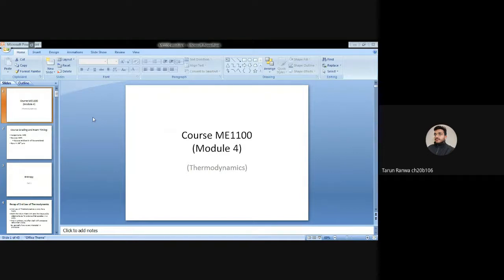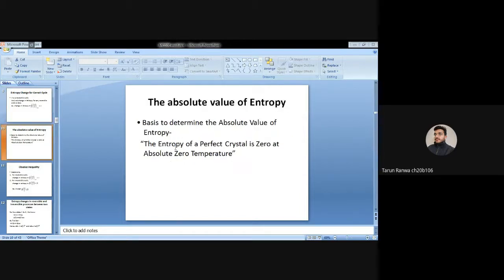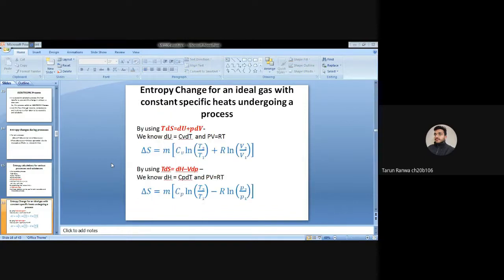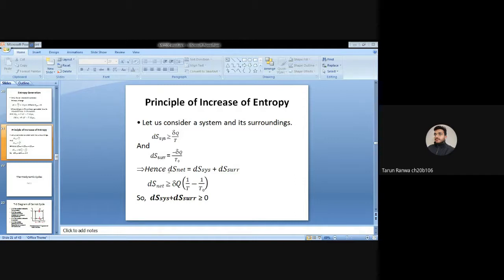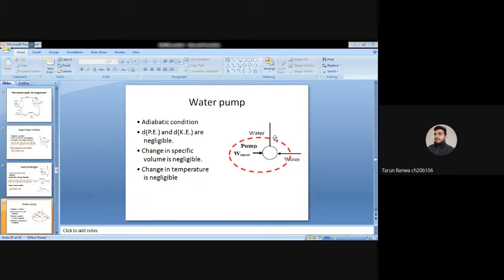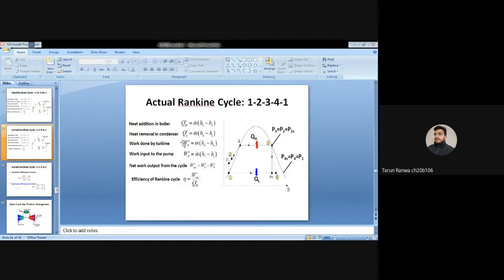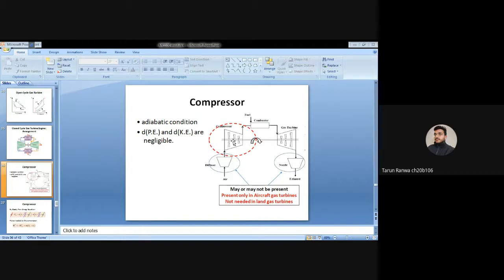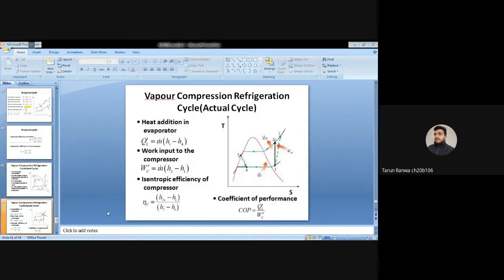Quiz 4 Entropy & Thermodynamic Cycles